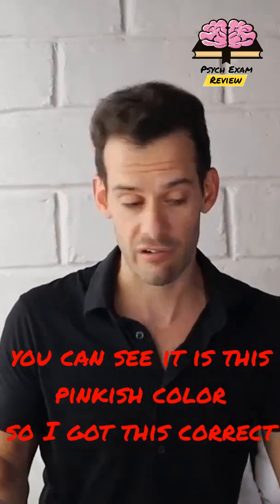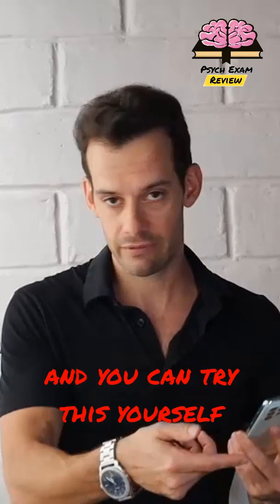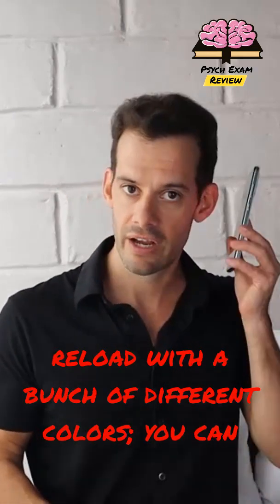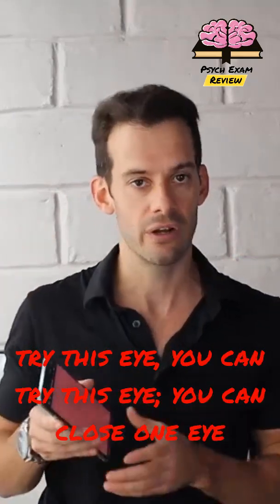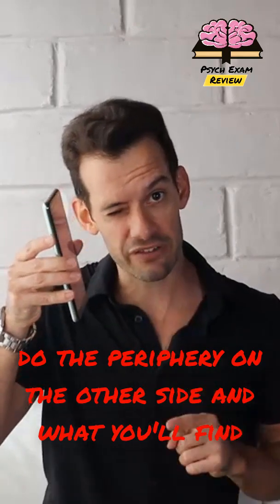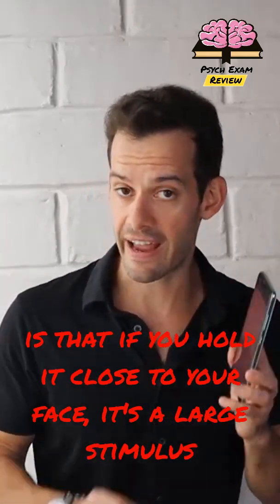Peripheral Color Vision Demo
Demo that you can detect color in the far periphery of your vision